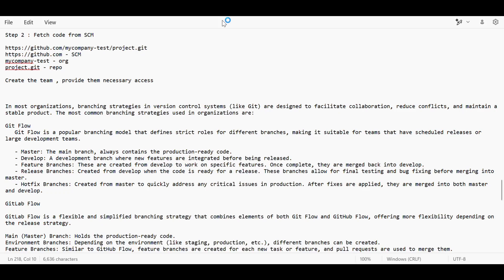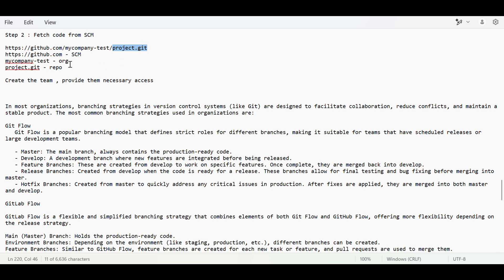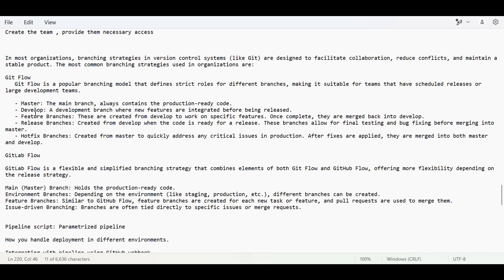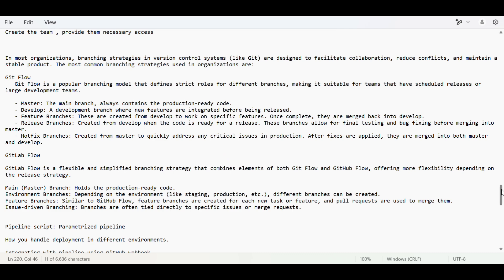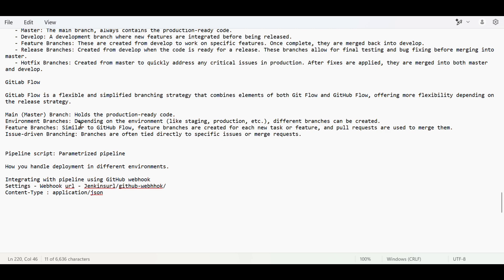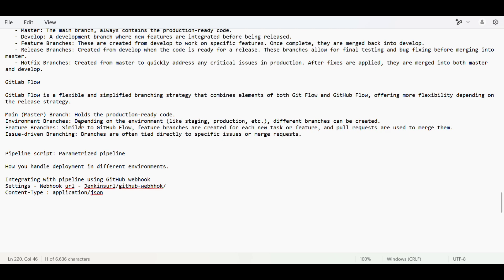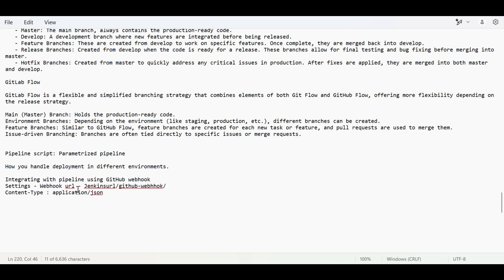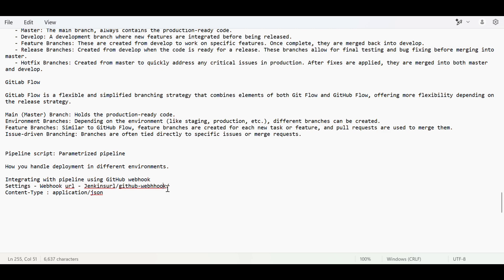DevOps Project Explanation: Step 2 Fetch code from SCM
Step 2 : Fetch code from SCM

mycompany-test - org
project.git - repo

Create the team , provide them necessary access

In most organizations, branching strategies in version control systems (like Git) are designed to facilitate collaboration, reduce conflicts, and maintain a stable product. The most common branching strategies used in organizations are:

Git Flow
   Git Flow is a popular branching model that defines strict roles for different branches, making it suitable for teams that have scheduled releases or large development teams.

   - Master: The main branch, always contains the production-ready code.
   - Develop: A development branch where new features are integrated before being released.
   - Feature Branches: These are created from develop to work on specific features. Once complete, they are merged back into develop.
   - Release Branches: Created from develop when the code is ready for a release. These branches allow for final testing and bug fixing before merging into master.
   - Hotfix Branches: Created from master to quickly address any critical issues in production. After fixes are applied, they are merged into both master and develop.

GitLab Flow

GitLab Flow is a flexible and simplified branching strategy that combines elements of both Git Flow and GitHub Flow, offering more flexibility depending on the release strategy.

Main (Master) Branch: Holds the production-ready code.
Environment Branches: Depending on the environment (like staging, production, etc.), different branches can be created.
Feature Branches: Similar to GitHub Flow, feature branches are created for each new task or feature, and pull requests are used to merge them.
Issue-driven Branching: Branches are often tied directly to specific issues or merge requests.

Pipeline script: Parametrized pipeline

How you handle deployment in different environments.

Integrating with pipeline using GitHub webhook
Settings - Webhook url - Jenkinsurl/github-webhhook/
Content-Type : application/json